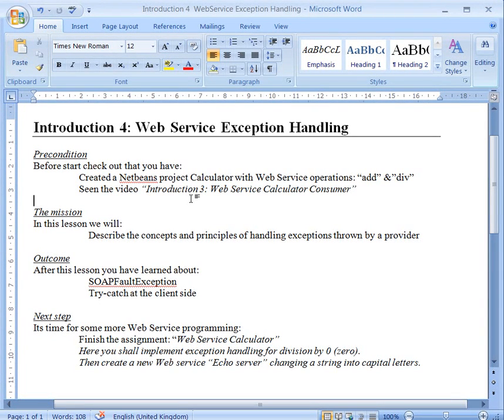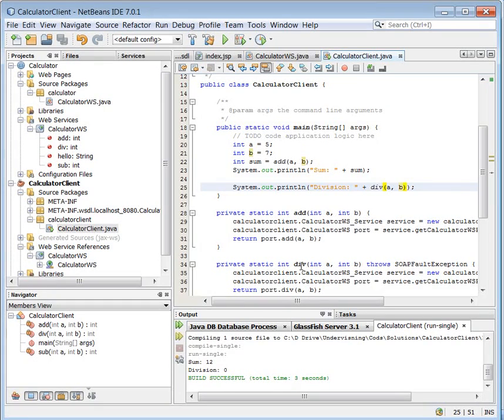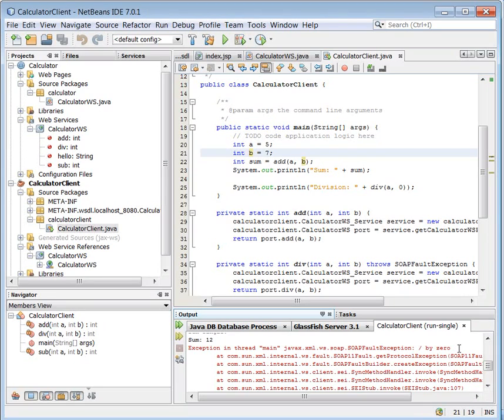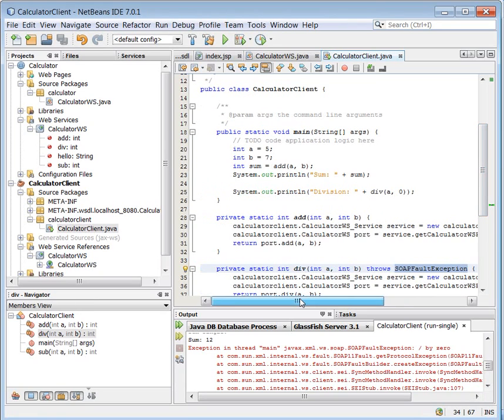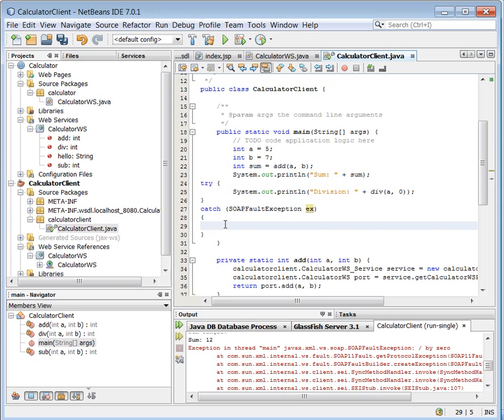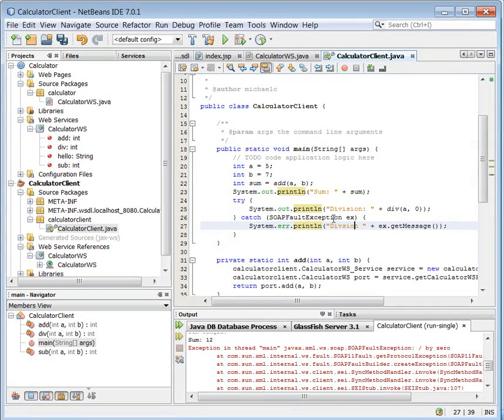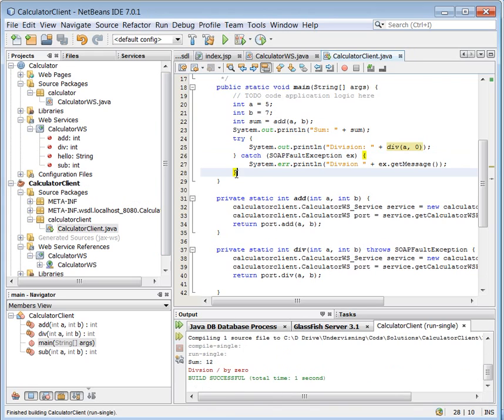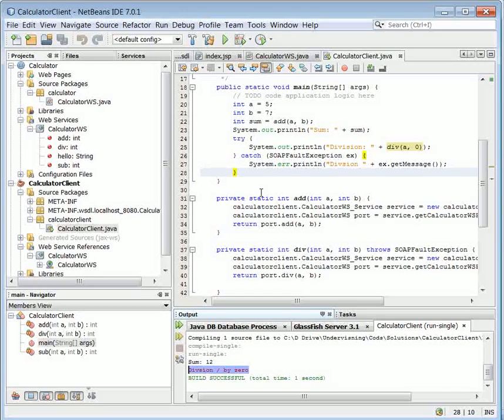Introduction 4 WebService Exception Handling.mov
Describes the concepts and principles of handling exceptions thrown by a WebService provider